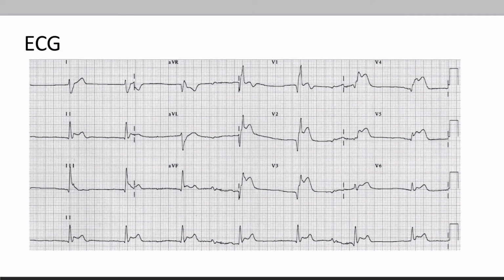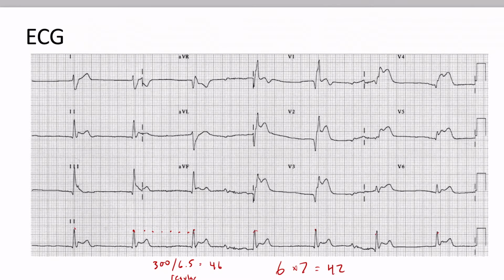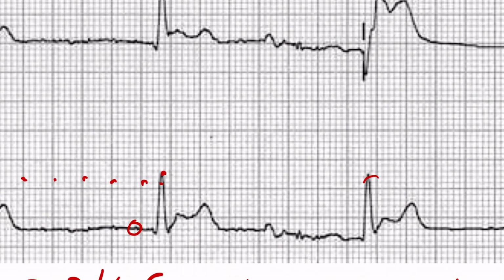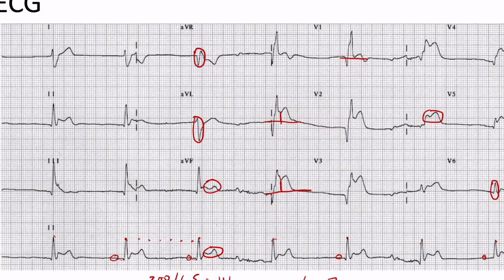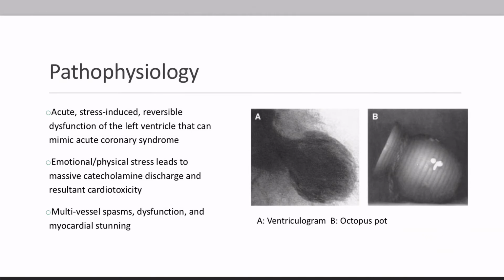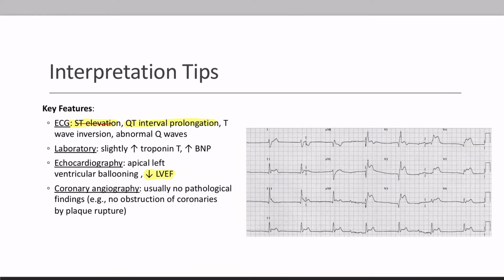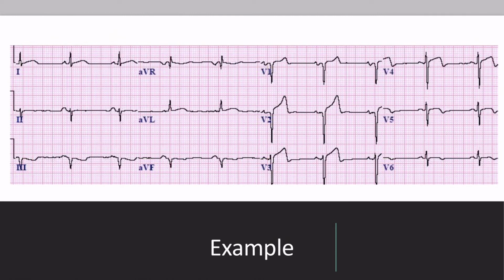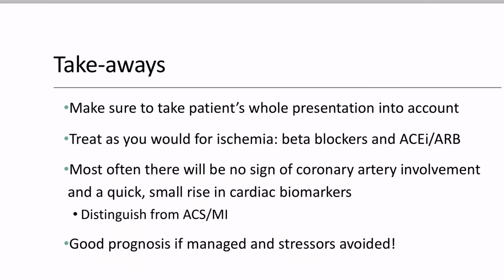ECG Of the Week: Takotsubo Cardiomyopathy